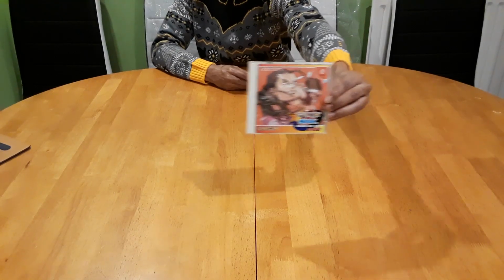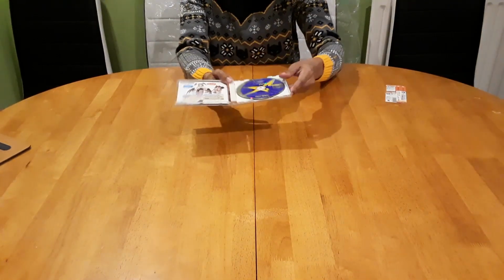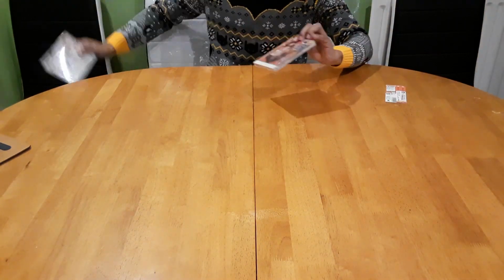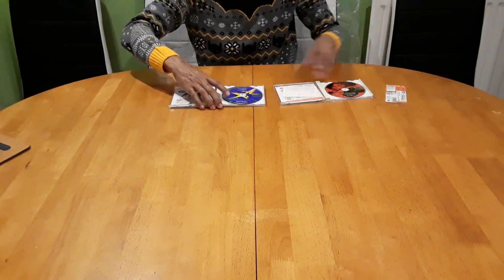Capcom Fighting Collection 2: A Comparison Between Capcom vs SNK & CVS Millennium Fight 2000 Pro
I Wonder if it was worth the upgrade way back in the Y2k?